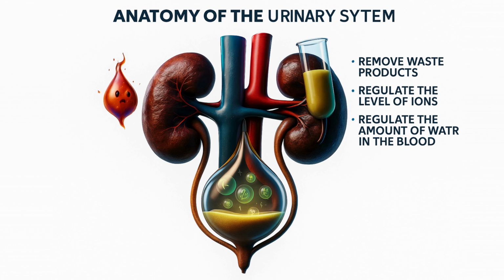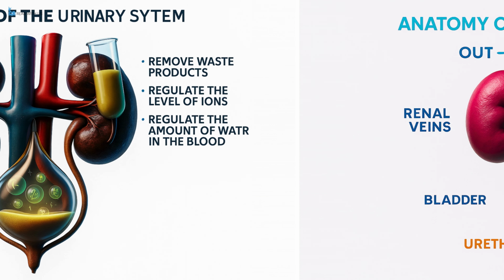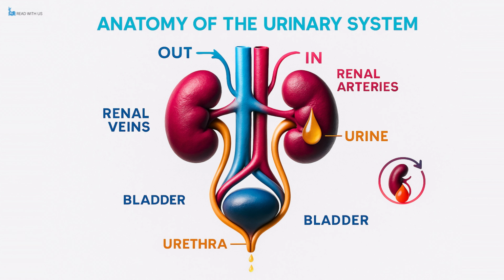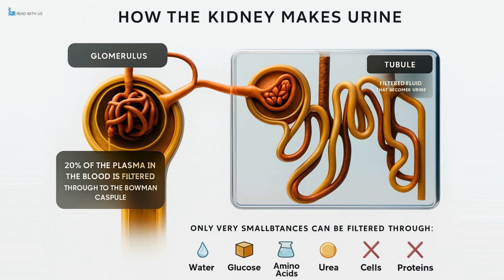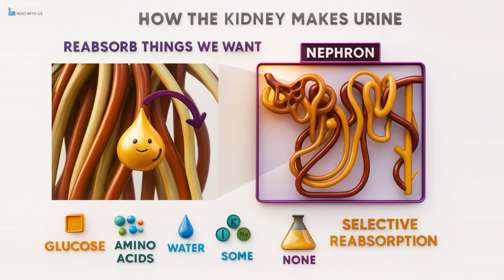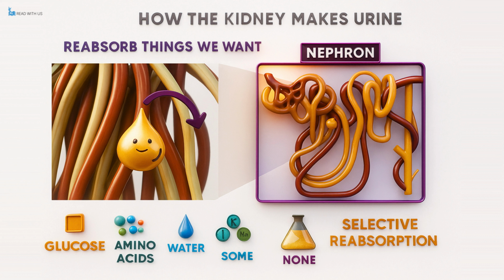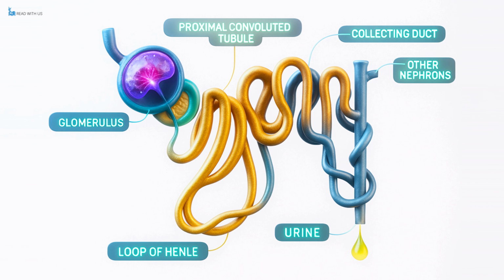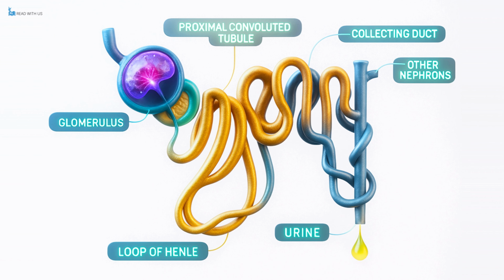5.11 - Kidneys 2 - Anatomy & Nephrons#24 BIo